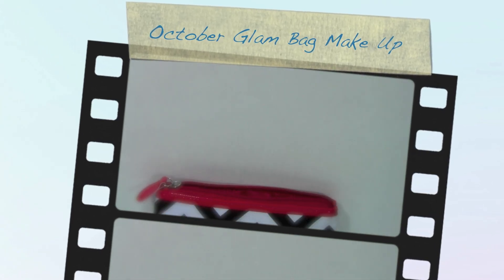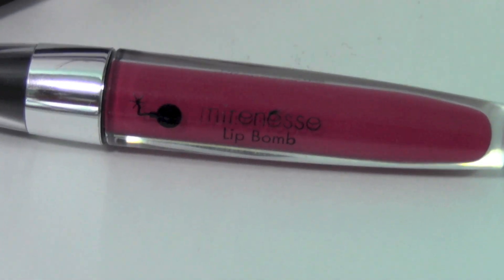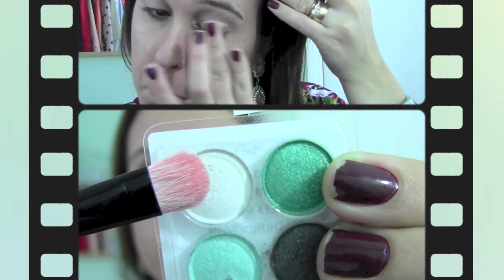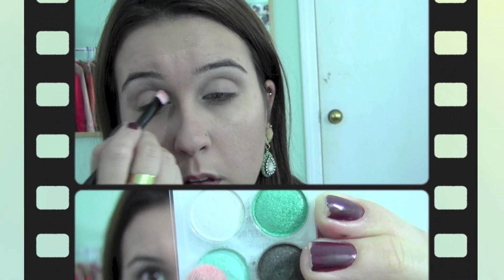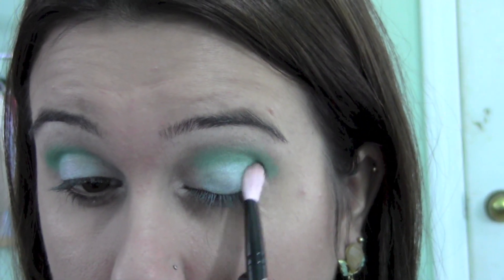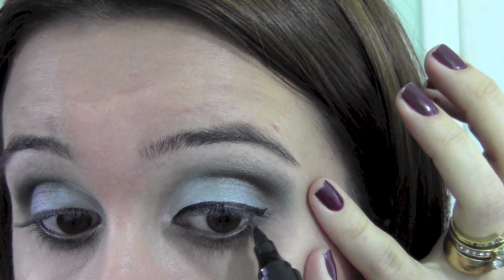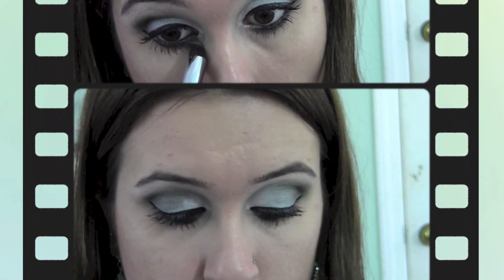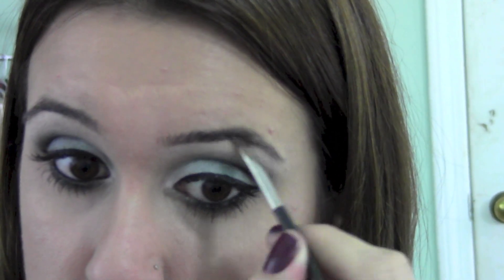October Glam Bag Make Up Tutorial by Talita Silva